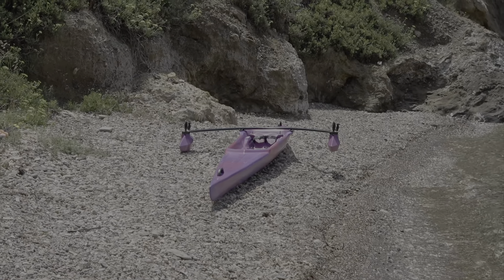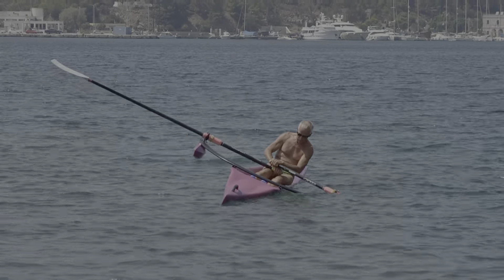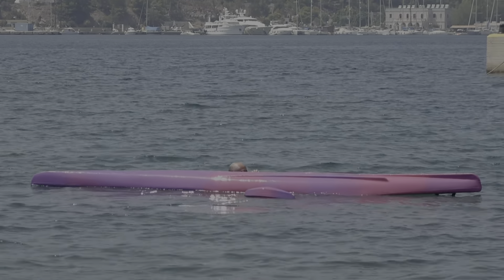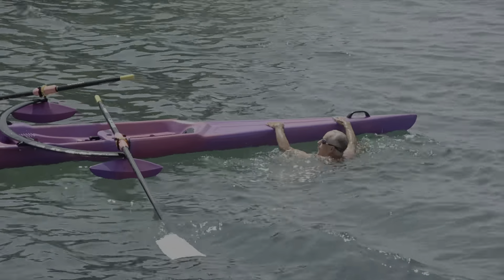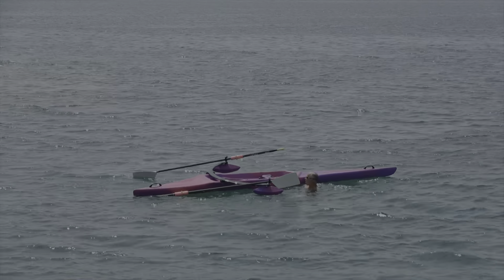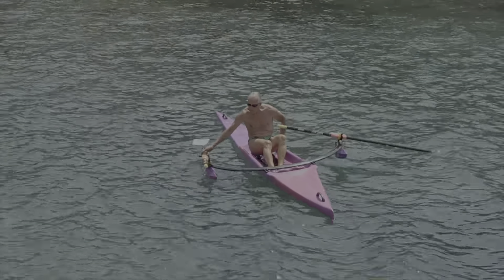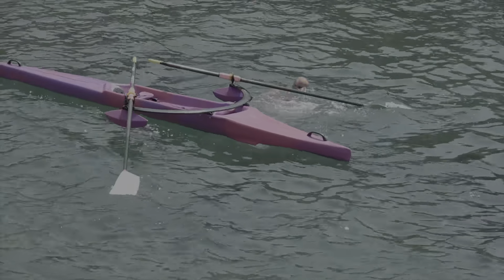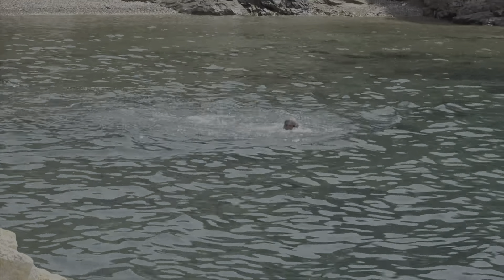Can Steve Walker Capsize a TS515 Training Scull?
is where you will find information about the TS515 Training Scull and how to buy one (or several!)
will take you to a beginners sculling course.
leads to the Lazy Sculler's Guide to Mastery (my original and ADVANCED course on sculling).
is all about the Nordic Explorer, a safe, seaworthy and smooooooth coastal rowing boat.
is about sailing trimaran day boats.
is mainly about trailer sailing trimarans.
leads you into foiling trimarans.
explains why trimarans are so fast.
is a membership site. NOTE no hyphen between ahoy and boats this time.
When I followed my own advice, which is in this book, I won at the World Rowing Masters Regatta!